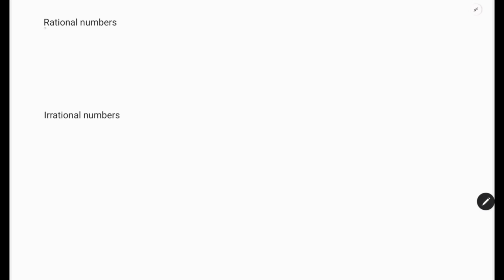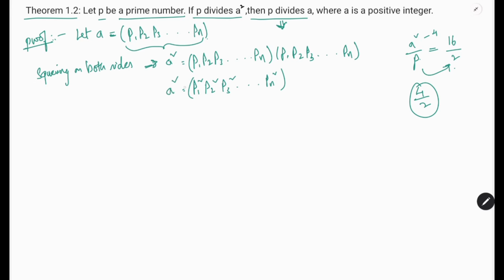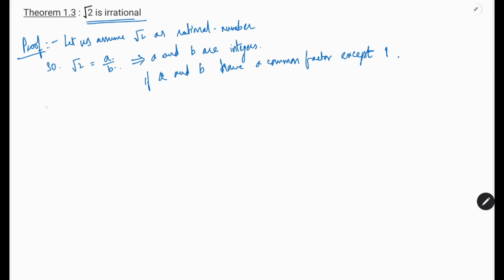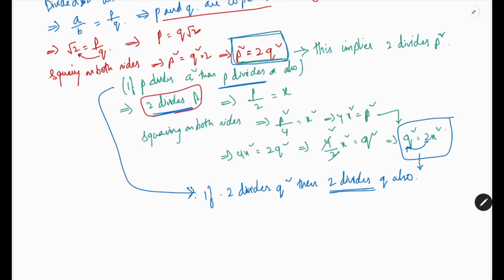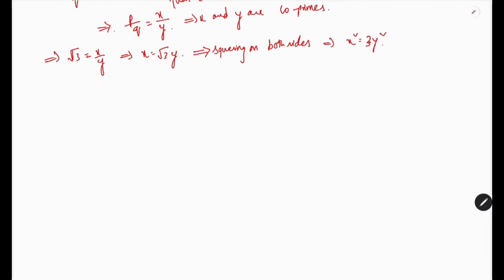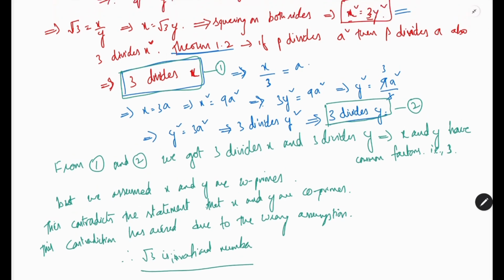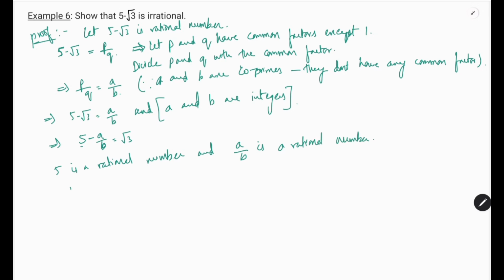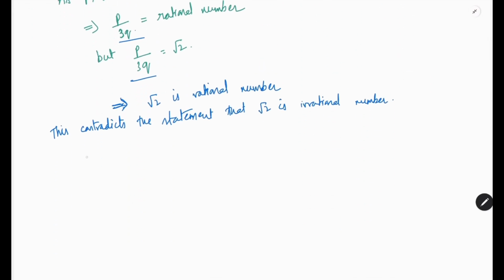Chapter 1- Real numbers-Part 3- Proving Irrational(1question pakka) || Class 10 Maths (NCERT)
This video explains how to  prove a number as irrational. Chapter 1- Real numbers. From NCERT.